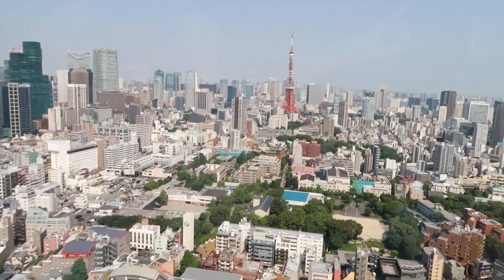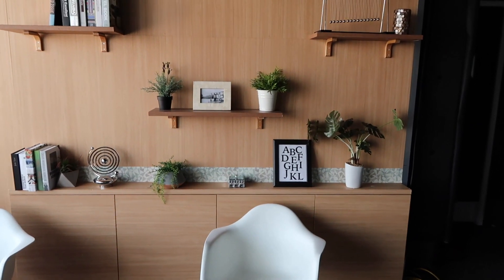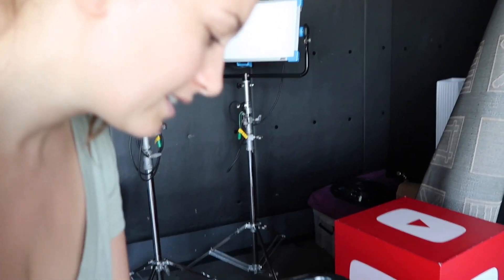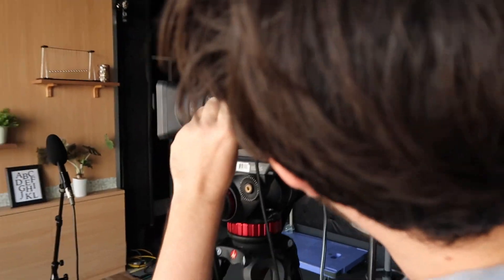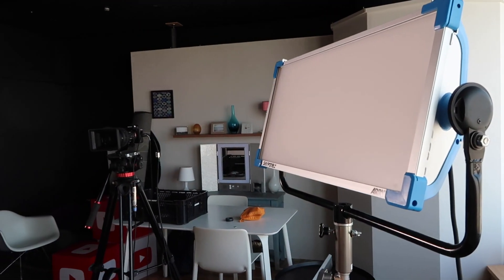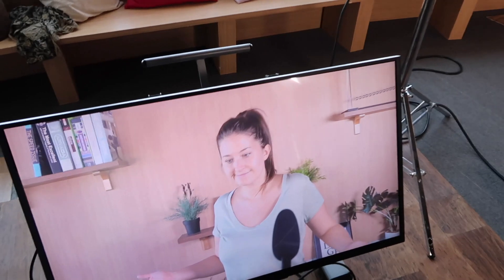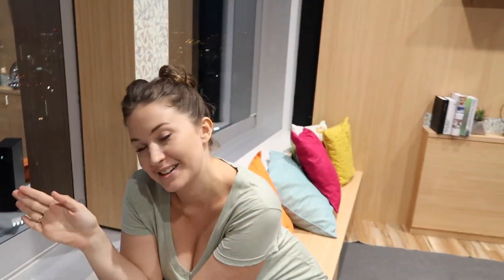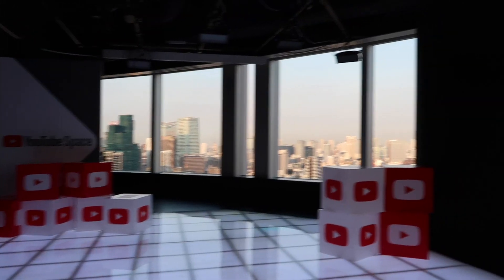Youtube Studios Tokyo Tour - Behind The Scenes of Digital Nomad Series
Youtube Studios Tokyo Tour, behind the scenes of our digital nomad series! We filmed our digital nomad series in the Youtube studios in Tokyo this was one our our Japan highlights and a great place to learn about videography.